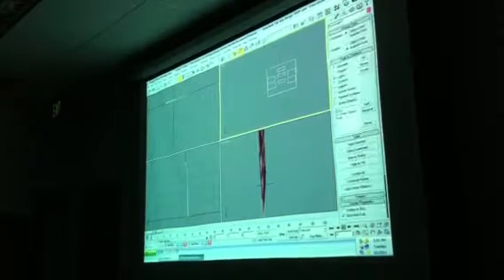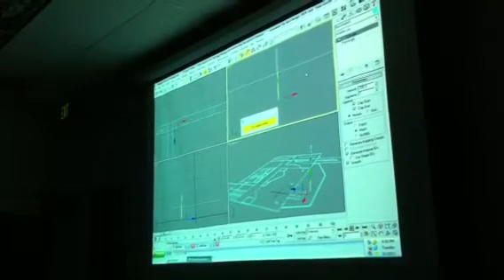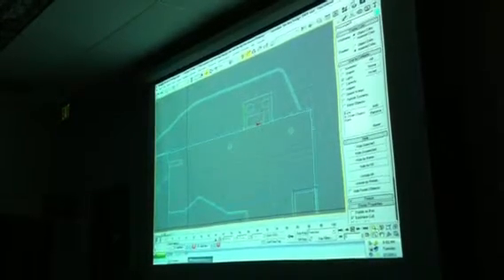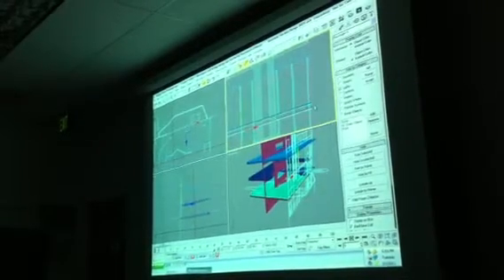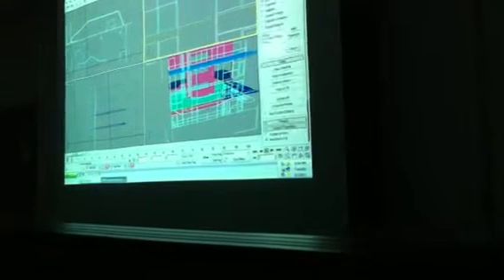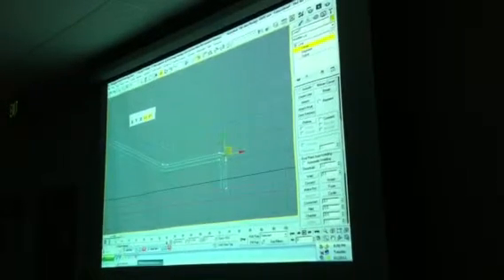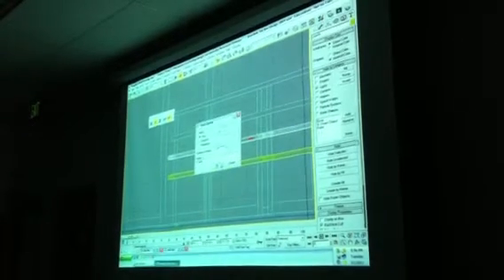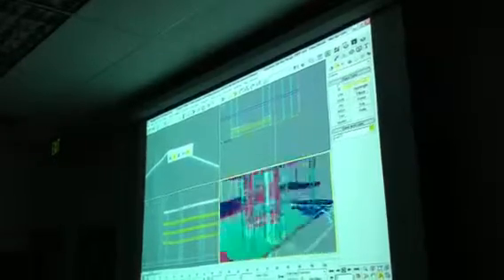Kri's douglas house demo part 2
Um... Are you surviving this?